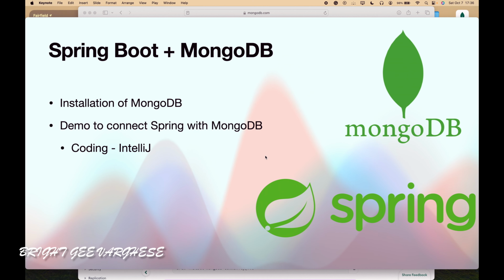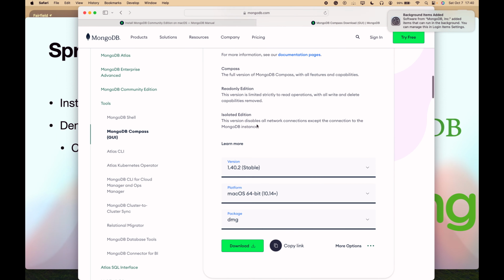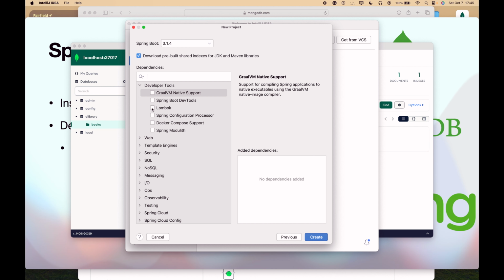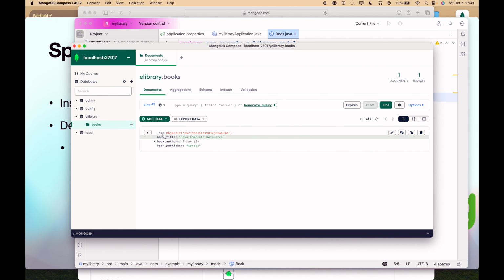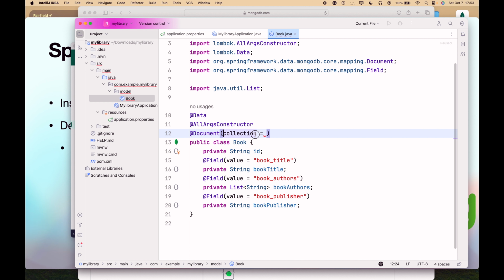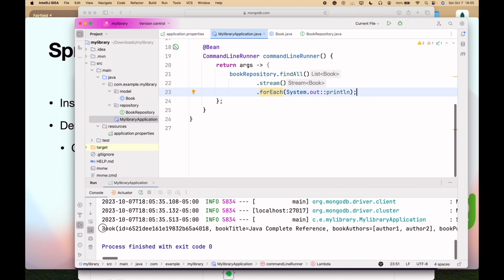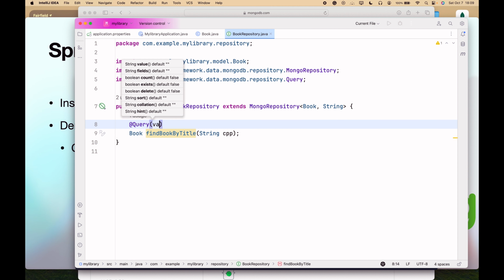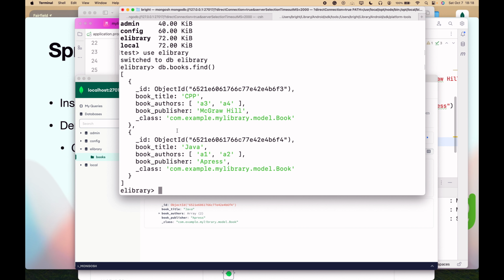Spring Boot with MongoDB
This video demonstrates how to set up MongoDB and establish a connection between Spring Boot and MongoDB using IntelliJ IDE.